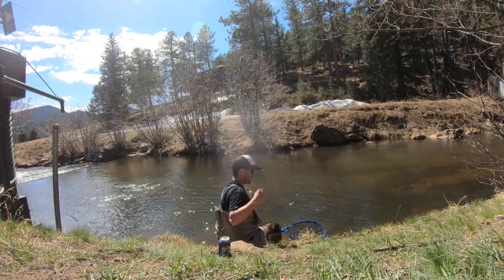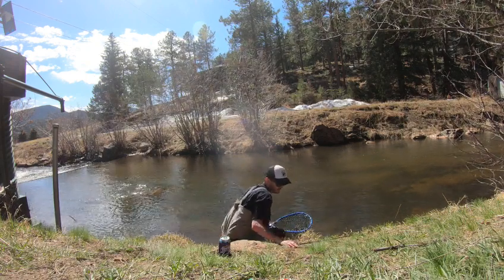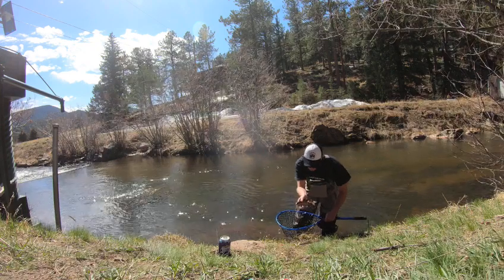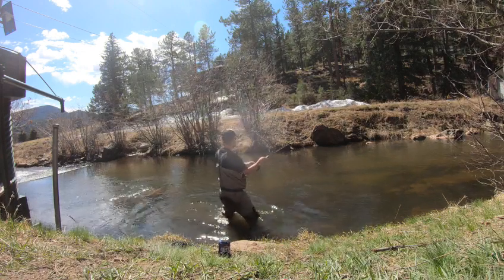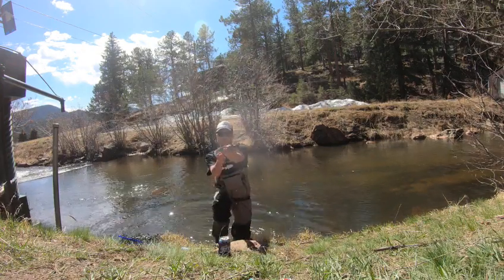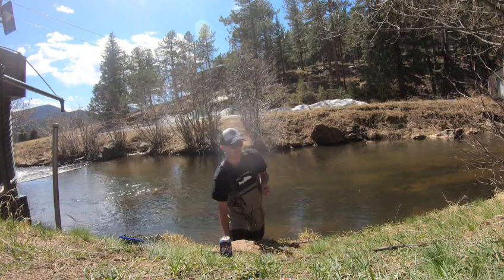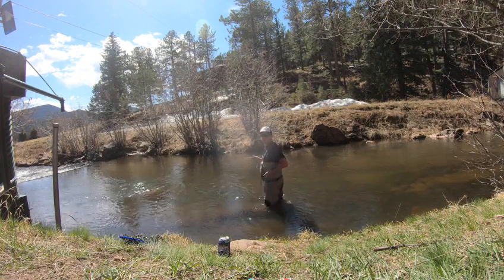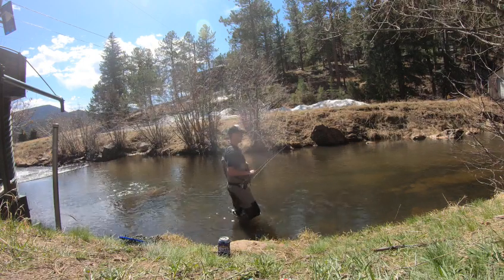Catching a trout in under 60 seconds, then another within minutes!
Use my link to get your next set of flies and catch fish this fast as well!